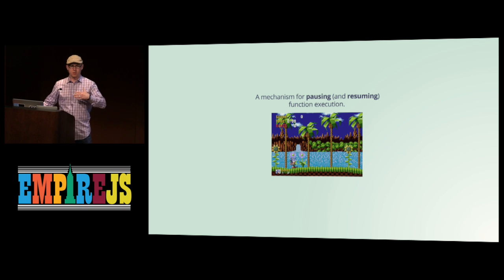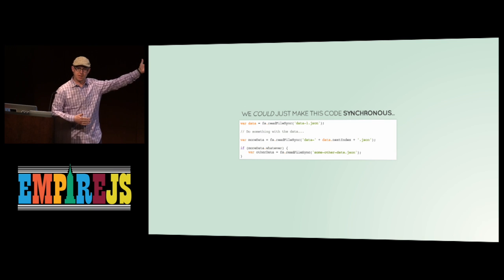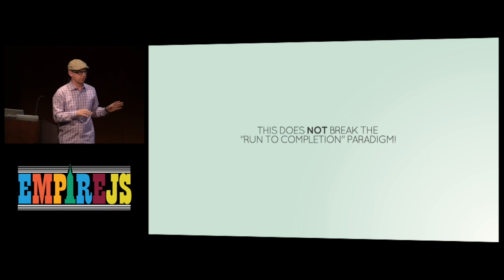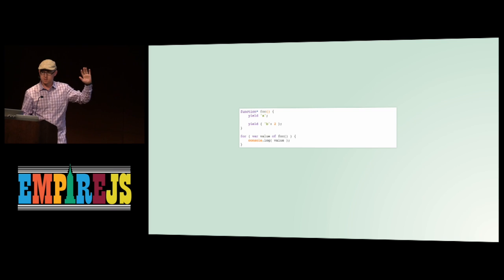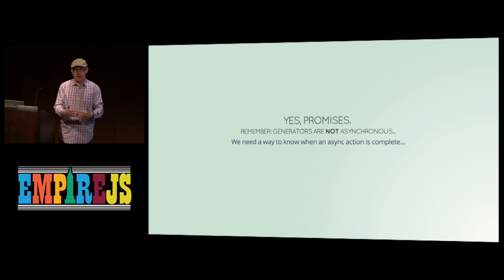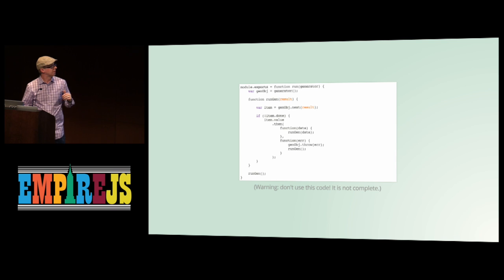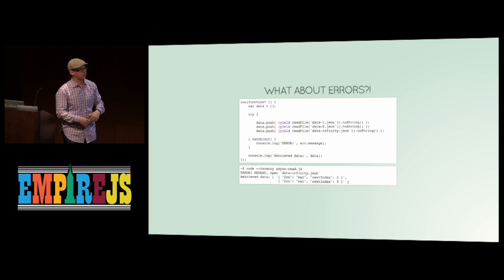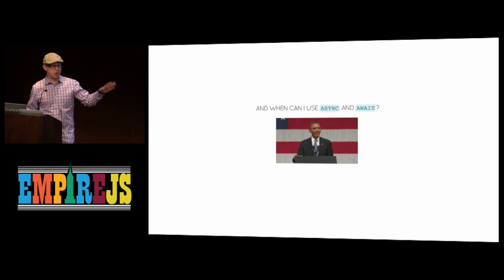Generating a New Async Jordan Kasper